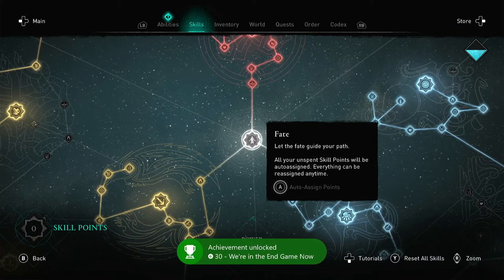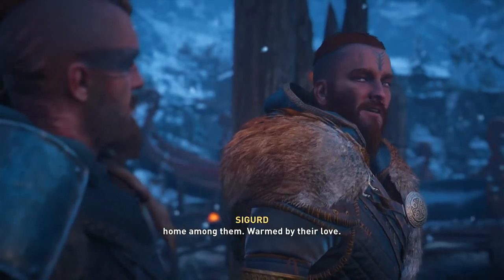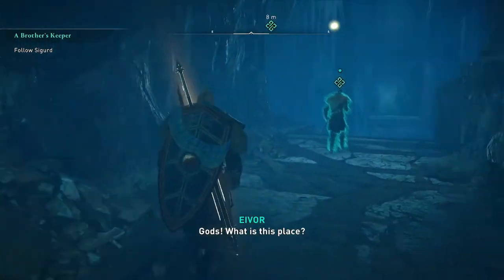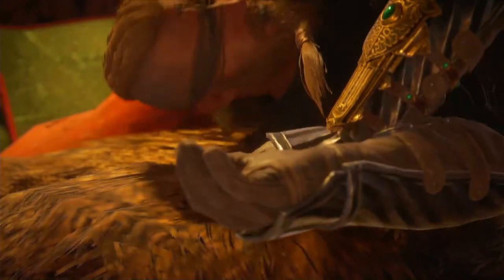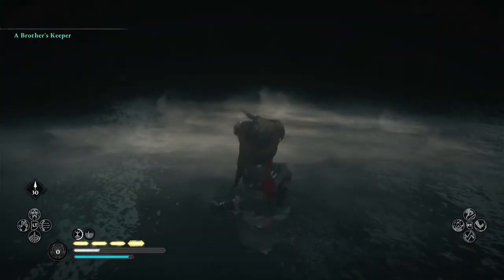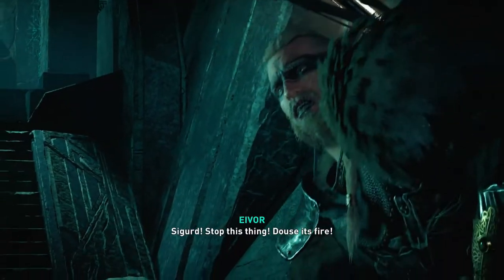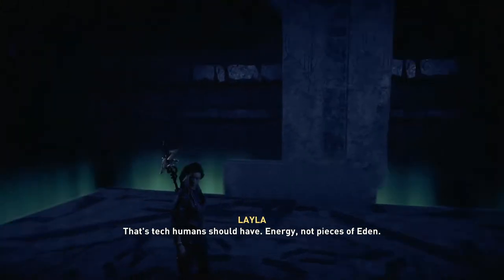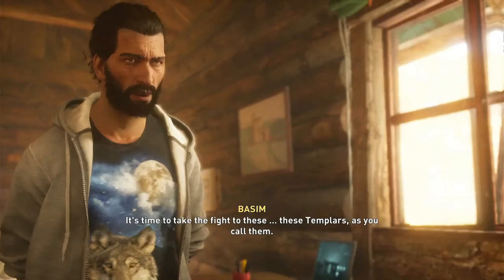Assassin's Creed Valhalla - Part 43 | Gameplay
ASSASSIN'S CREED VALHALLA:
Follow Eivor, a legendary Viking raider on a quest for glory. Watch as we explore a dynamic and beautiful open world set against the brutal backdrop of England’s Dark Ages. We'll raid our enemies, grow our settlement, and build our political power in the quest to earn a place among the gods in Valhalla.